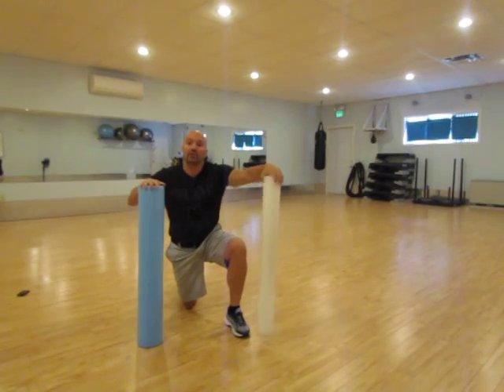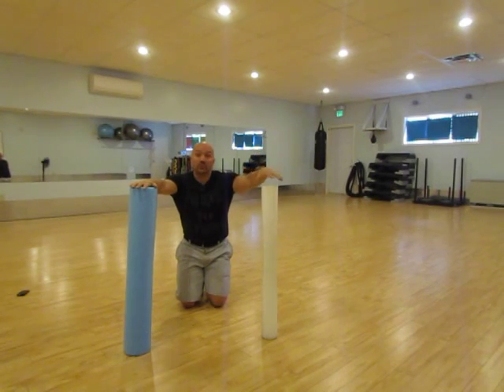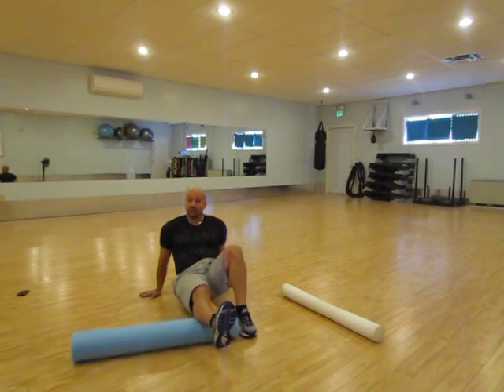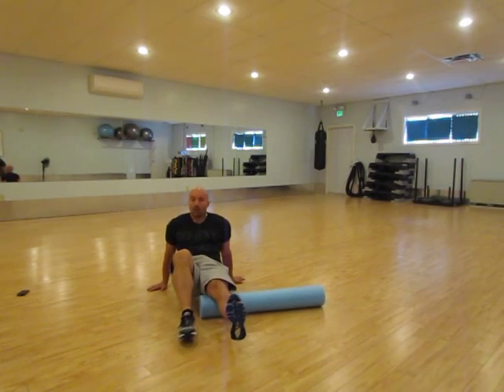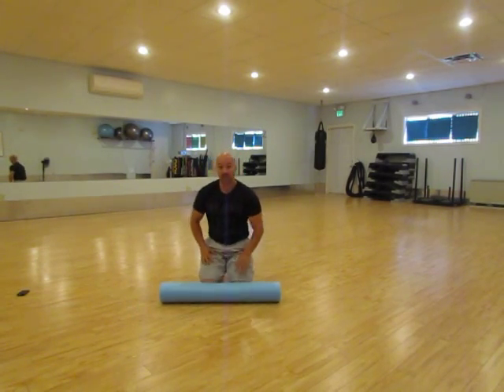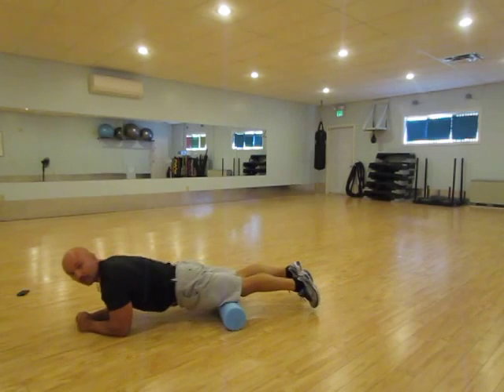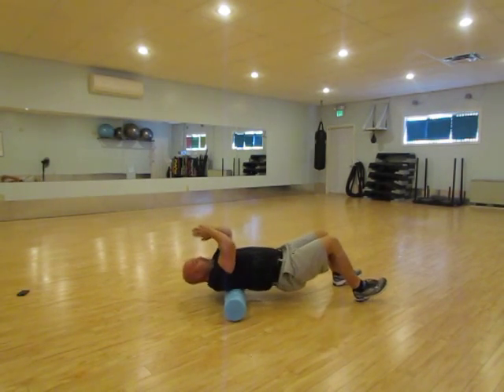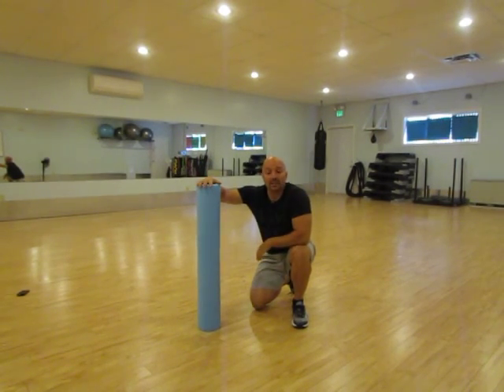How to get rid of soreness :)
A quick video explaining foam rolling with the noodles, great for the calves, legs, hamstrings and upper back.